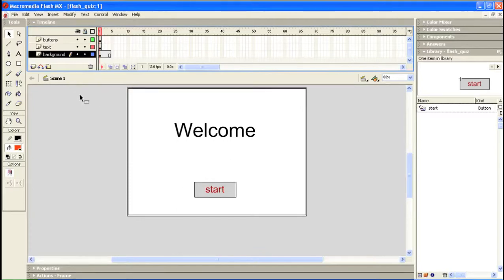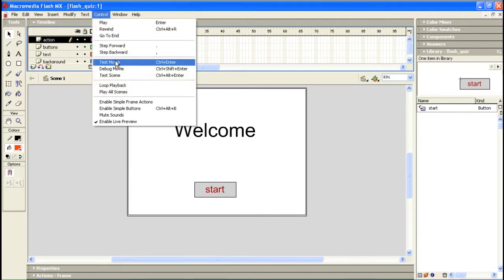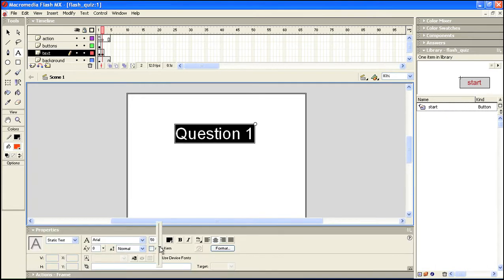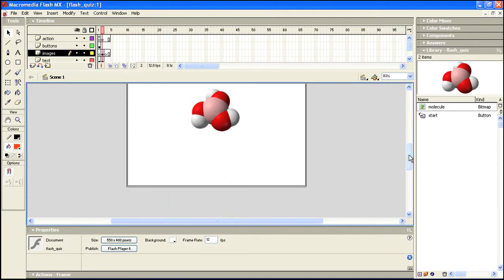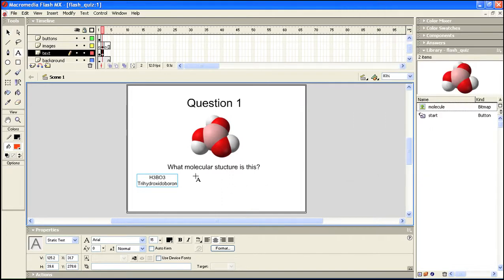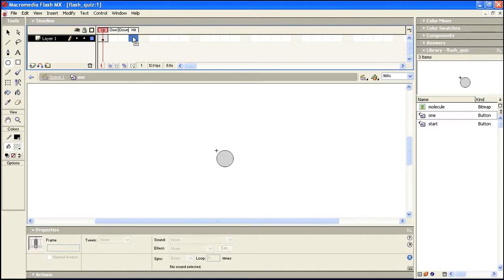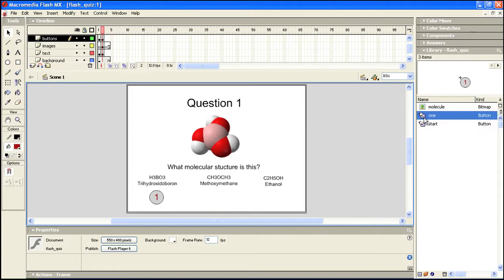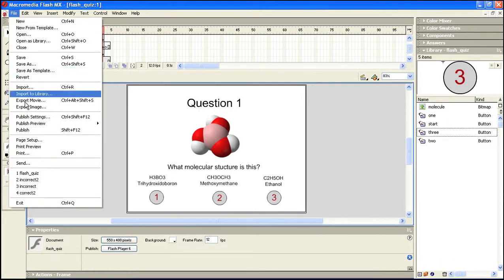OLIT 525: Flash MX Quiz Pt.2